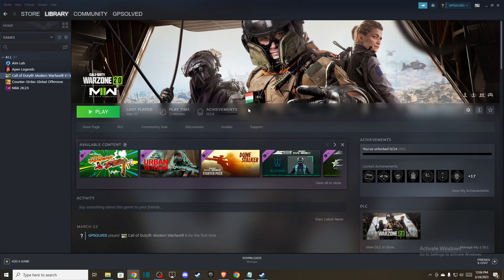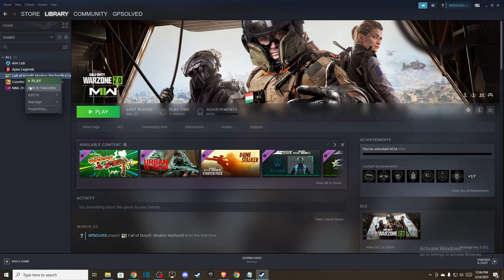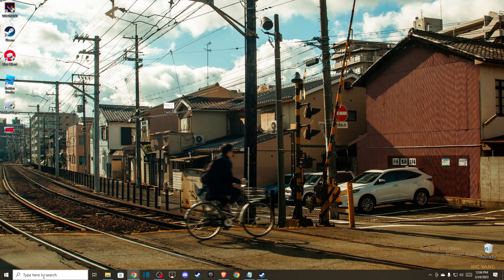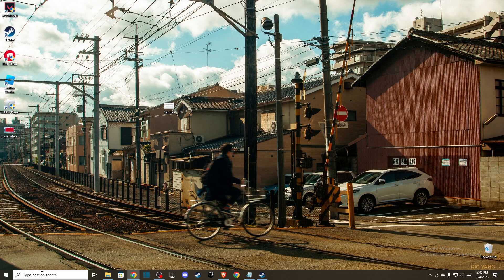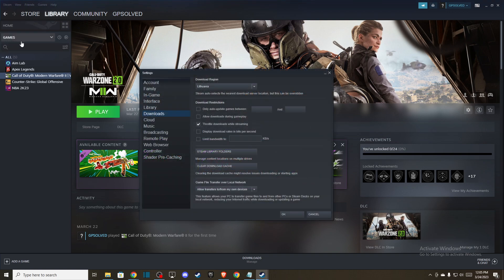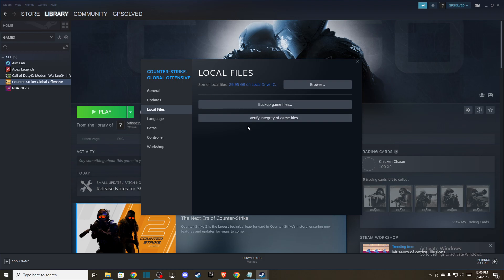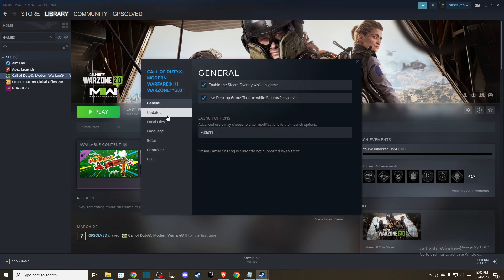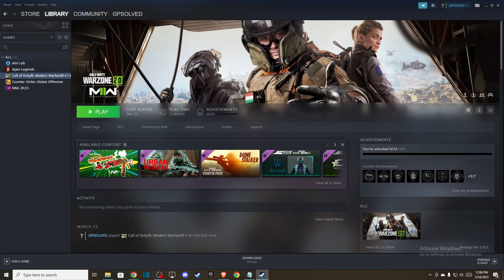How To Fix Steam Game Not Launching - 2023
In this video I will show you How To Fix Steam Game Not Launching  It's really easy and it will take you less than a minute to do it!